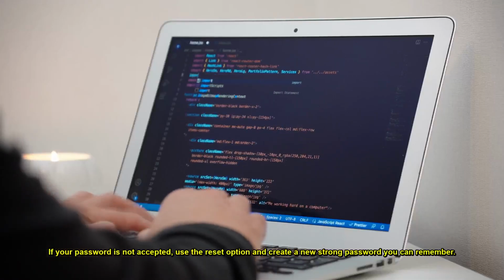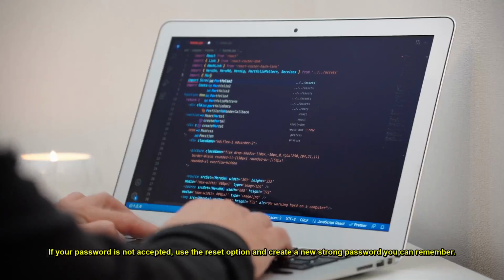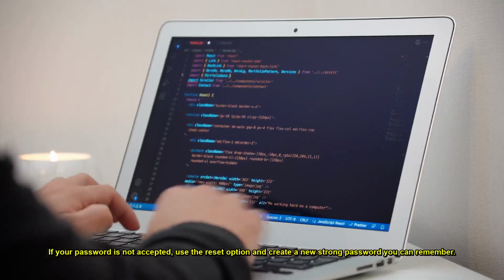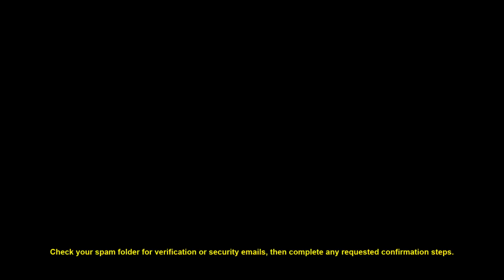How to scale your photography business with SmugMug - Quick Tutorial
Unlock the secrets to scaling your photography business with our quick tutorial on SmugMug! In this video, we’ll walk you through essential features and tips that can help you showcase your portfolio, sell prints, and manage client galleries effortlessly. Whether you're a seasoned pro or just starting out, this guide will provide you with the tools you need to elevate your photography business. Don’t miss out on maximizing your potential with SmugMug!